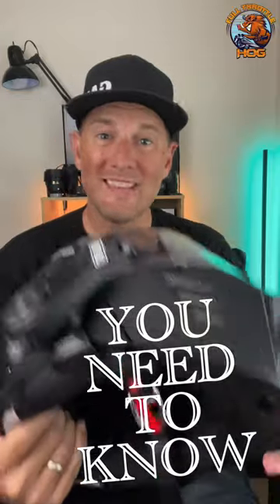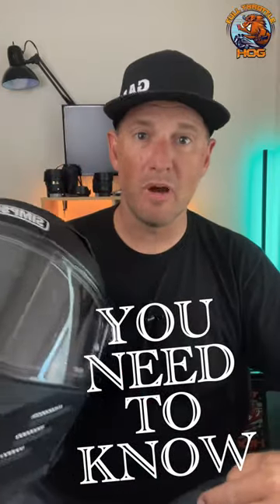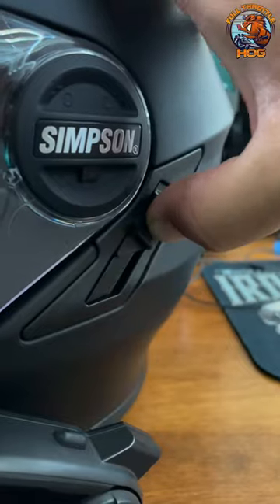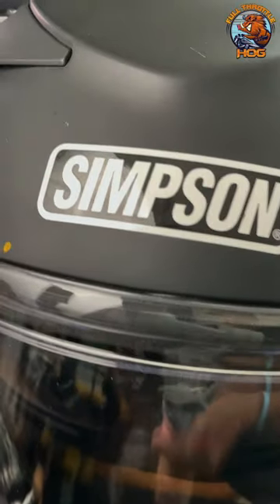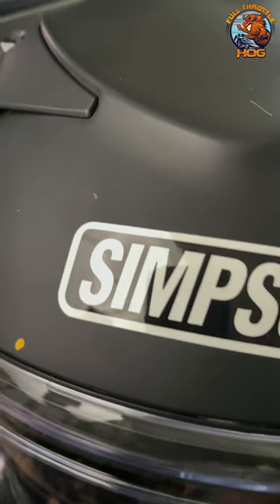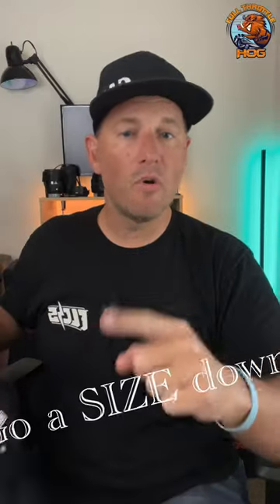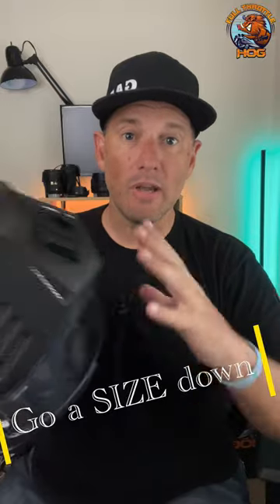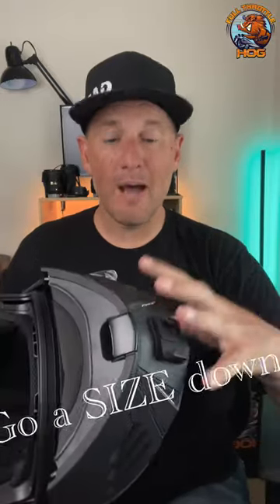One thing you need to know before buying a modular helmet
One thing you need to know before buying a modular helmet, like the Simpson Mod Bandit.  In this video we go over a key component of the helmet for safety and proper fitting of your helmet.  It sounded weird to me when I went a size down but after I rode in the helmet for a day, it broke right in.  I'm very happy with the sizing selection of the helmet but know you have to go down one size.

This channel covers a lot of motorcycle vlog type of content.  We talk about all things motorcycles, product review, video editing, and cinematic type of sequences.  I ride a 2020 Harley Davidson Road Glide Special and we travel to as many motorcycle rallies and other events throughout the year.

MY FLOORBOARDS
MID-FRAME HEAT DEFLECTORS
BAD KARMA Book by Paul Wilson

My main B-Roll Cinematic Camera 1
My B-Roll Cinematic Camera 2
My B-roll ND Filter (I use 82mm)
image stabilizer for cinematic footage
Main Action Cam
My Action Cam 2
My Action Cam ND Filters
Action Cam Mount Arm

My Drone
My Drone ND Filter
Best washing method for Harley Davidson
My Windscreen
My rack
My editing PC
My Polish
My BEST Tie Downs
My Wheel Chock Stand